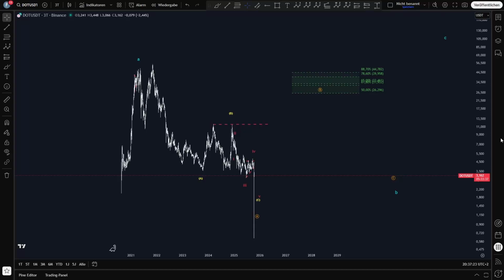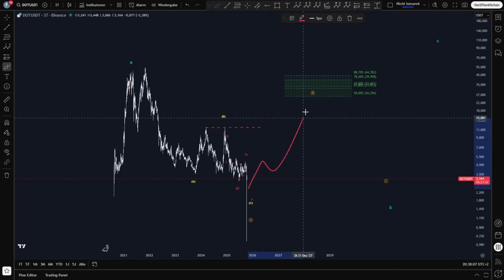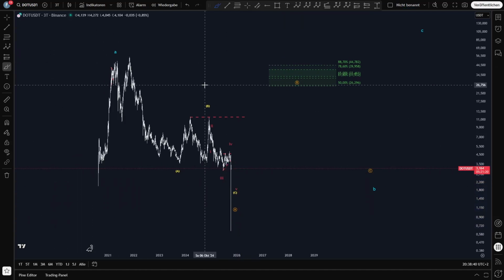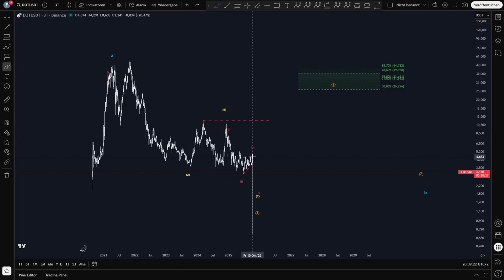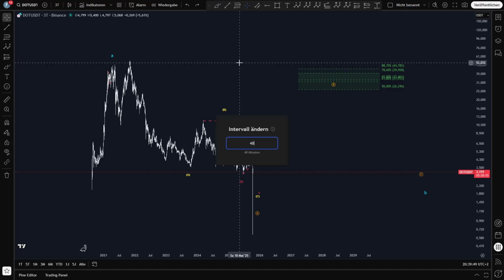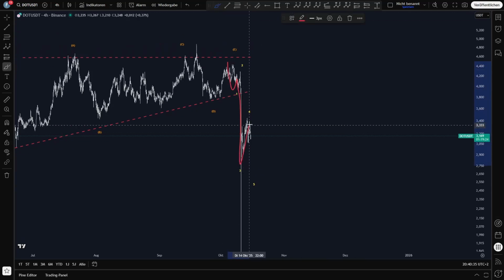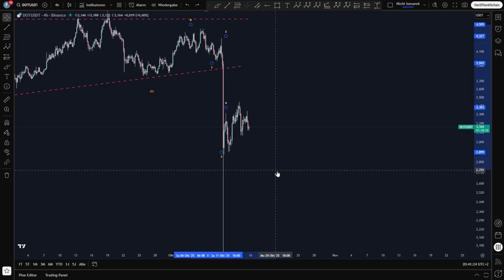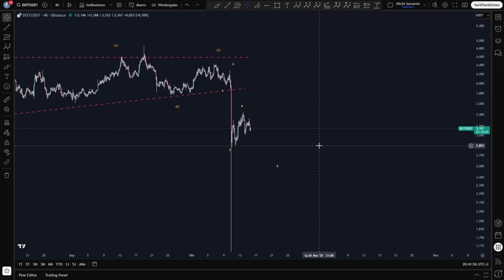Polkadot Update Elliott Wave Analysis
Dot Update Video.